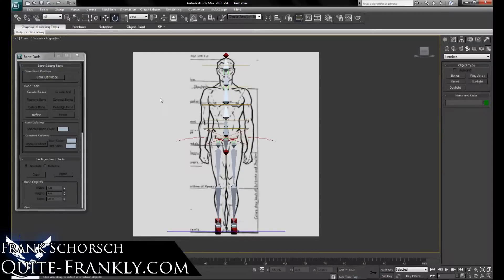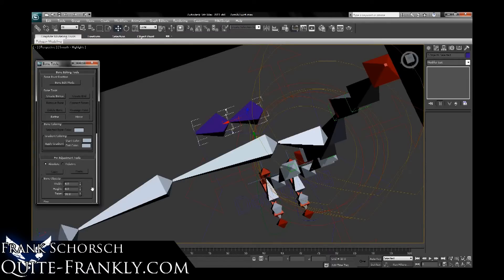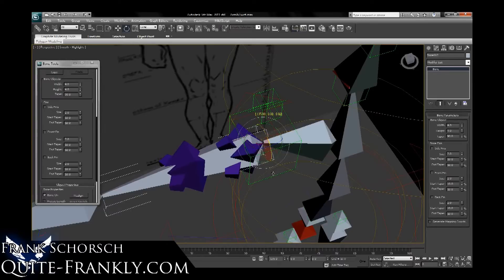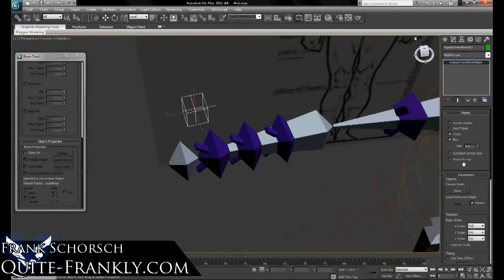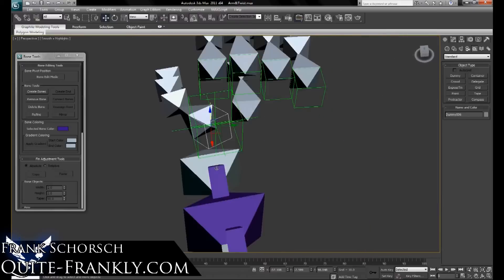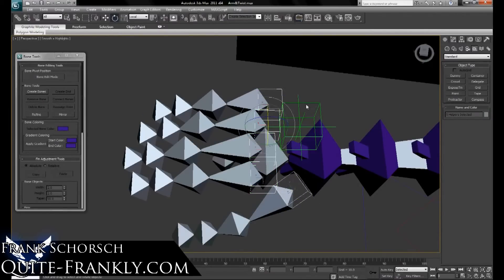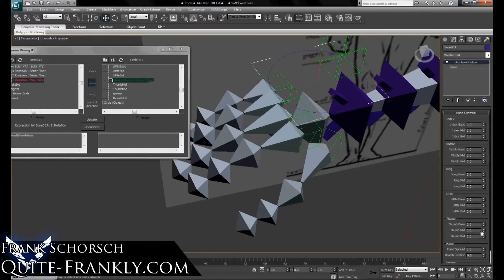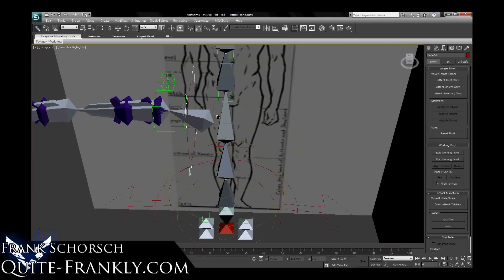Lite Rig Tutorial Chapter 3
Third section of a simple rigging tutorial in 3ds max 2011 detailing how to build the arm bones with twist bones for forearm and shoulder.